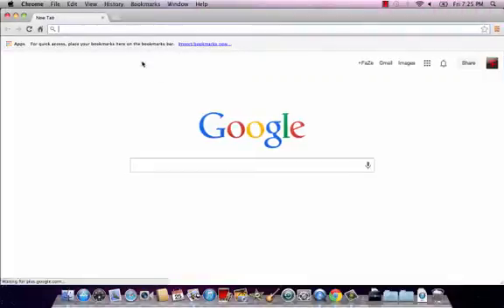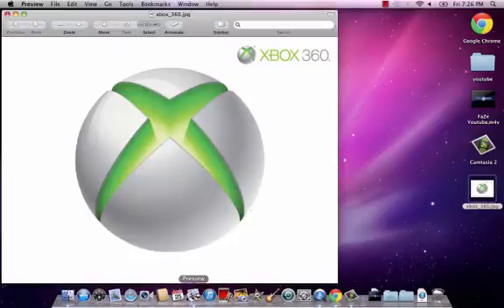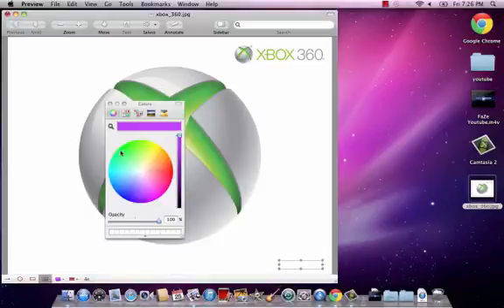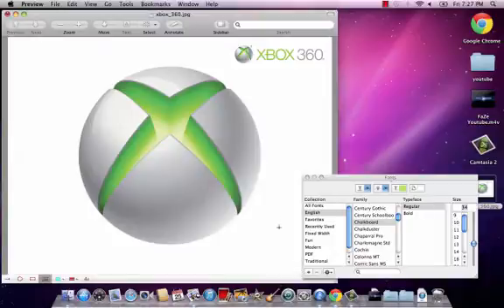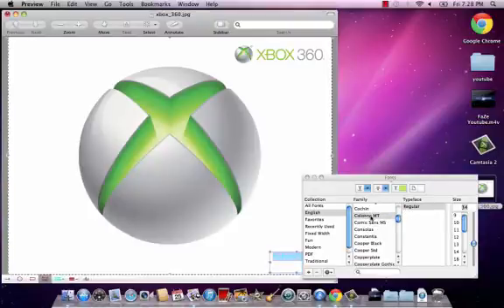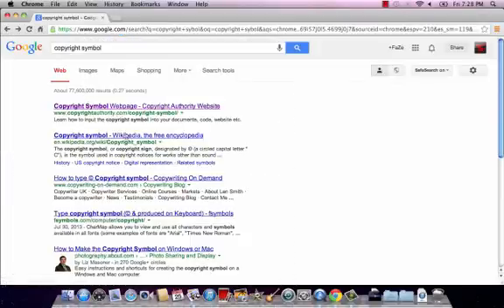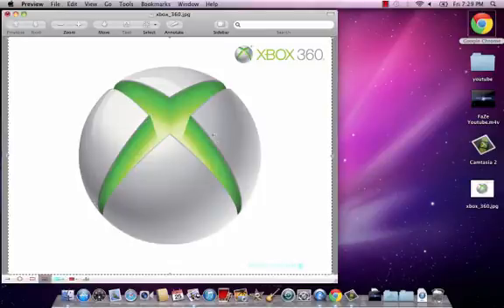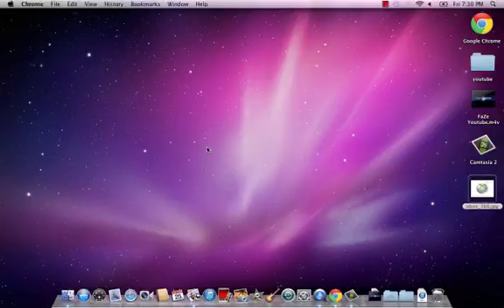How to add Copyright, Text, and Subtitle to a Photo (Mac ONLY)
This is my first video on how to add text or copyright to your photos. Enjoy!